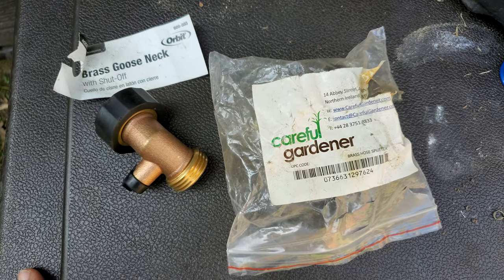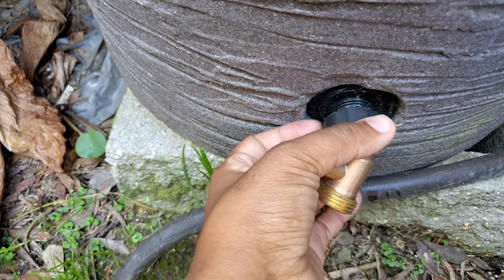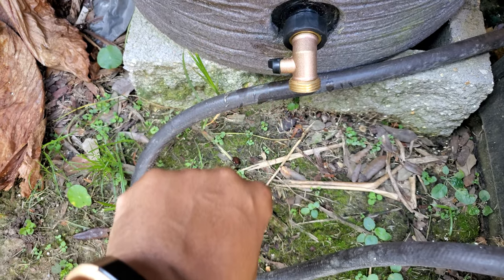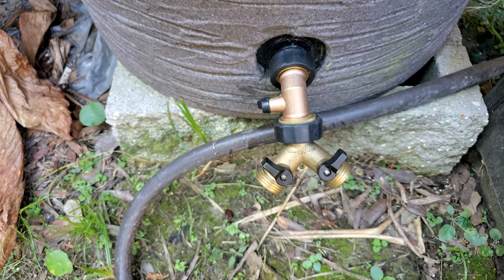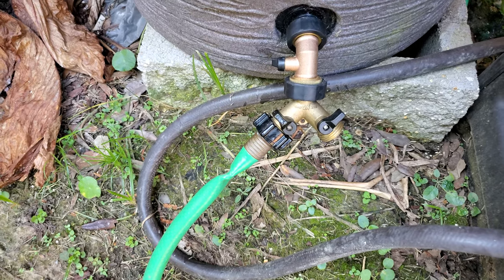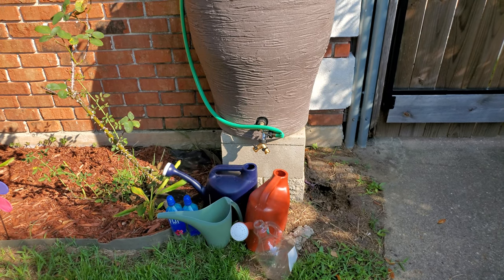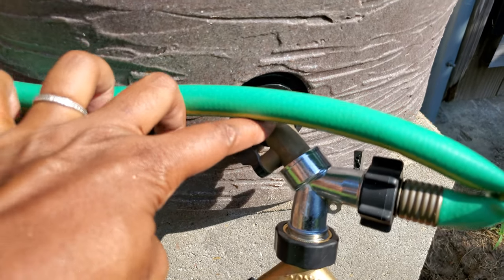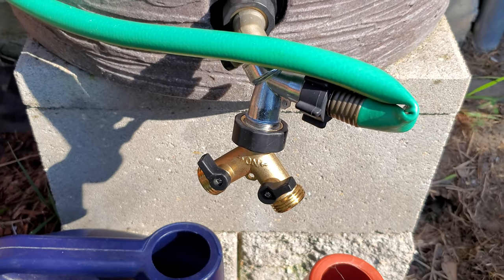Make Your Rain Barrels Easier to Use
Here's a quick fix that will make your rain barrel (s) easier to use.

My husband proposed this idea and we've since added these to all of our rain barrels (we have 4).

This is not a sponsored review, it's my honest opinion on something that we've done to make it easier to use our harvested rain water.

We've purchased these from Home Depot,  Lowes and Amazon.com.

This is the one shown in the video, but unfortunately it is out of stock at the moment

This is a larger 4 way splitter that we will be using for our upcoming irrigation projects!

As I mention in the video, we will be installing soaker hoses and a solar powered pump irrigation system to our rain barrels soon. I will update the channel with videos of those projects once they're completed.

I hope this is helpful.  Have you tried anything to improve your rain barrels?